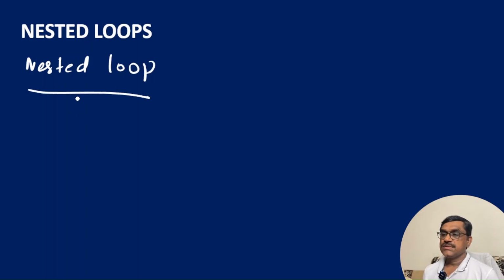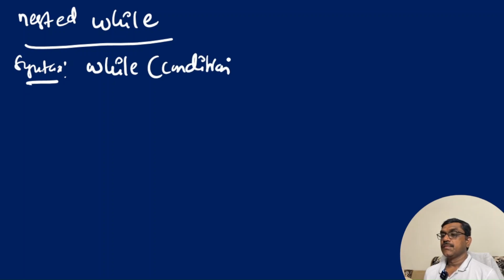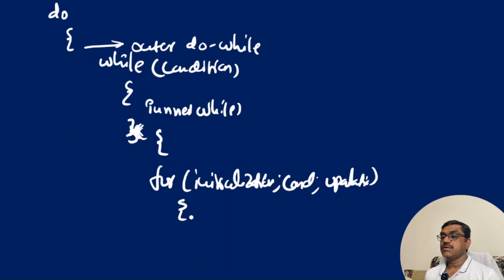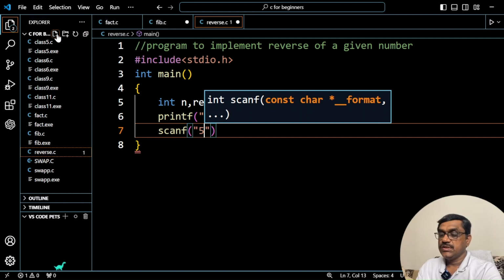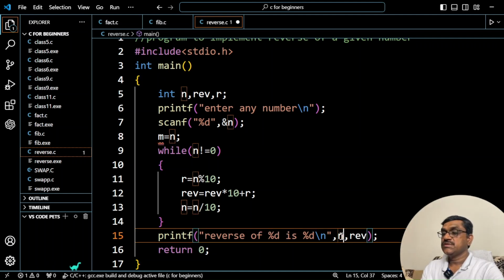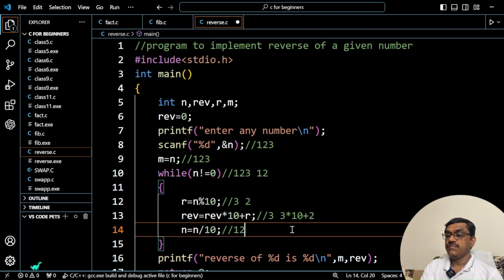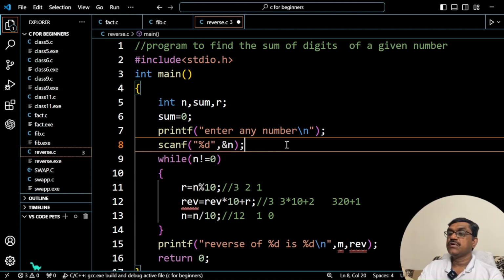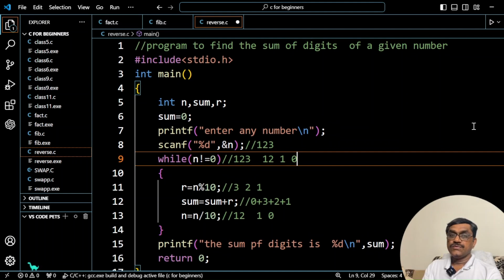C Programming For Beginners | EP - 21 | LearnNCode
Welcome back to LearnNCode! In today's video, we'll dive into the concept of nested loops and cover practical programs for reversing a given number and calculating the sum of the digits of a given number. These topics are crucial for mastering control structures and mathematical operations in C programming.

Topics Covered:

🔄 Nested Loops:

Understand the concept and structure of nested loops.
Learn how to implement nested loops for complex iteration tasks.
Follow along with detailed examples and explanations.

🔢 Programs on Reverse of a Given Number:

Write a program to reverse the digits of a given number.
Understand the logic and steps involved in reversing a number.
See a practical demonstration of the code.

🔢 Programs on Sum of the Digits of a Given Number:

Discover how to calculate the sum of the digits of a given number.
Write a program to implement this logic.
Follow a step-by-step explanation and see the code in action.

🔧 Hands-On Examples:

Detailed explanations and code walkthroughs for each program.
Practical demonstrations to help you understand and implement these concepts.